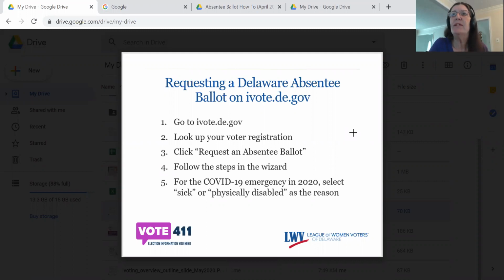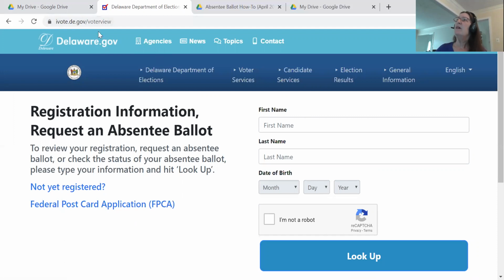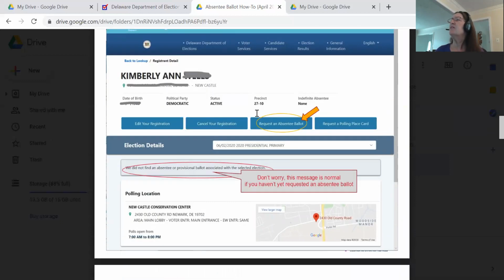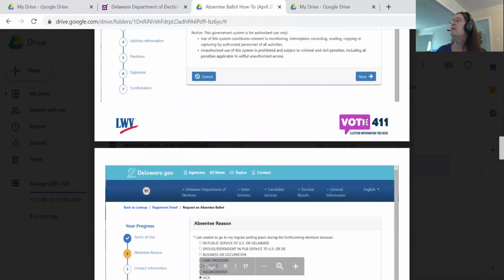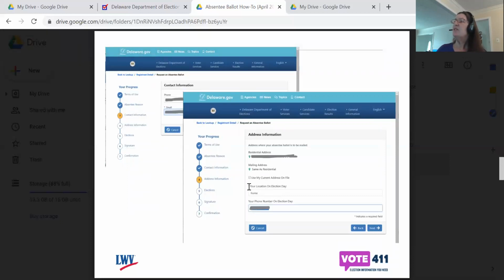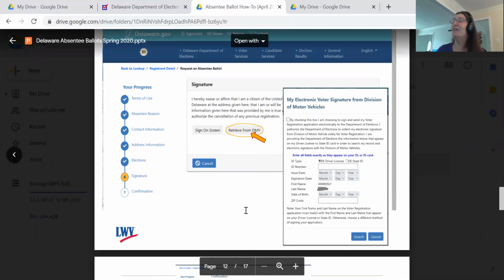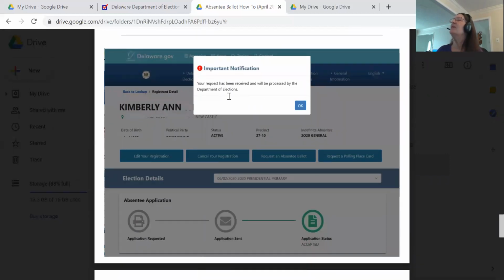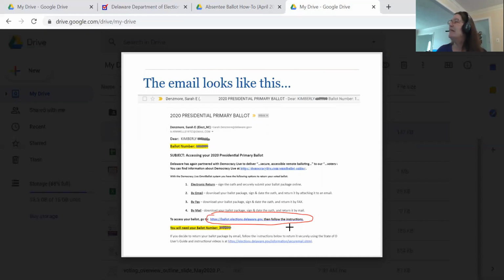VOTE411 DE - How to request a Delaware absentee ballot using ivote.de.gov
All Delaware voters can vote by absentee ballot for the July 7 presidential primary and July 21 school board elections, per Governor Carney's emergency order. Learn how to request your absentee ballots online using the Delaware Department of Election's ivote.de.gov voter portal.